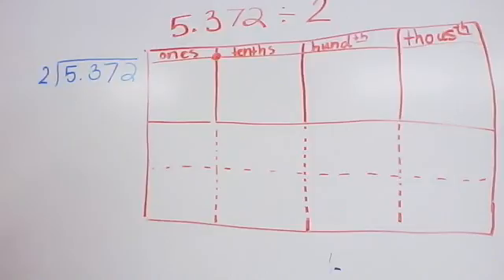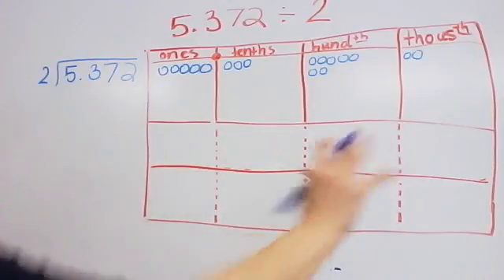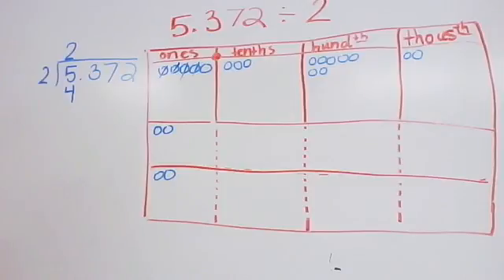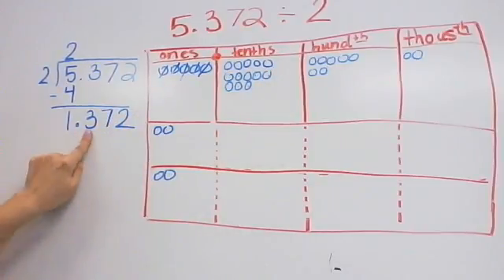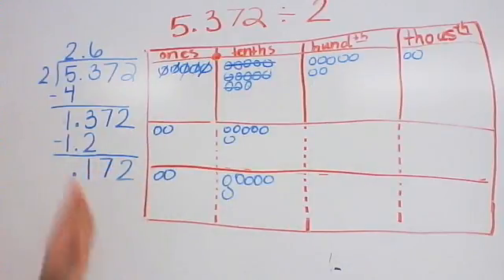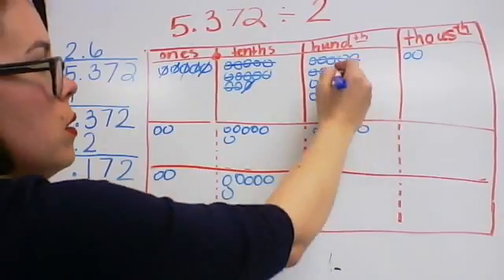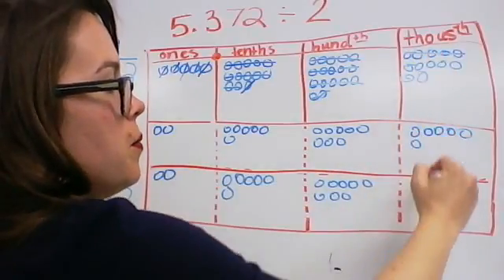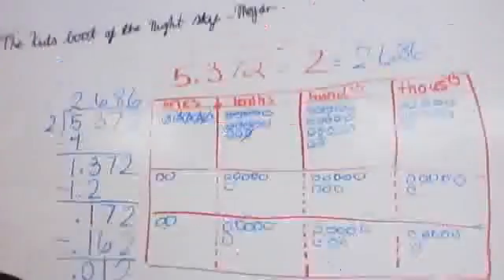Dividing Decimals- Connecting Model to Algorithm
Connecting the standard algorithm to the model